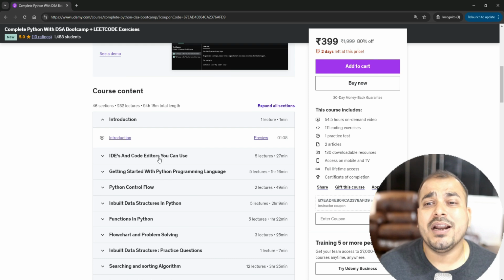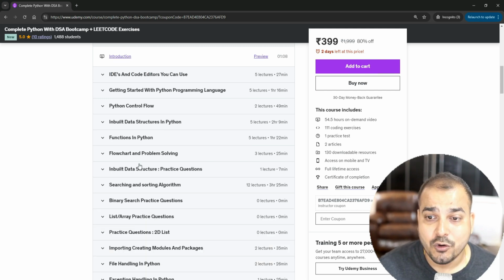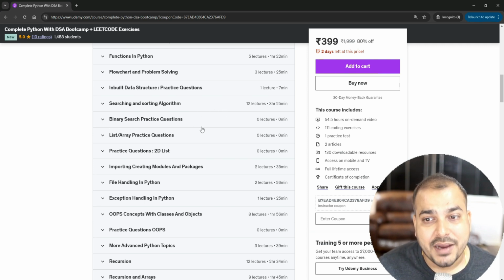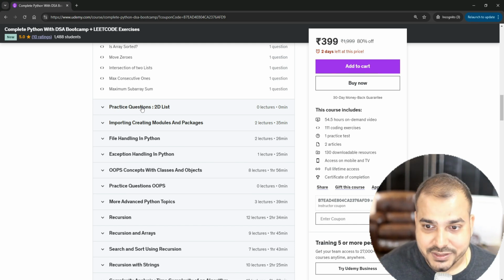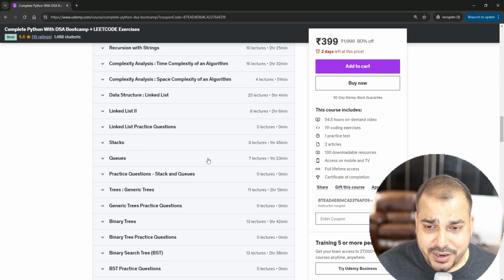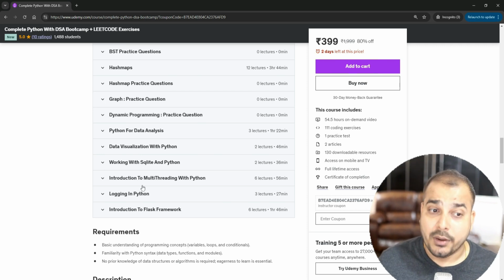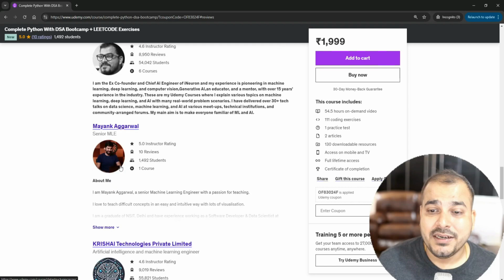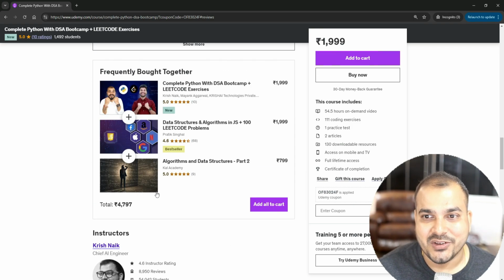Course Announcement-Complete Python With DSA Bootcamp + LEETCODE Exercises